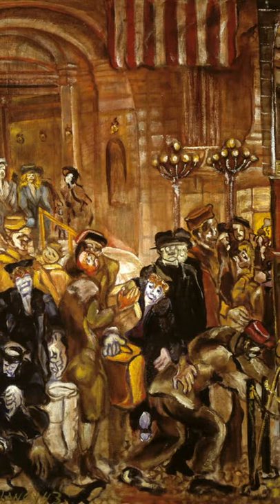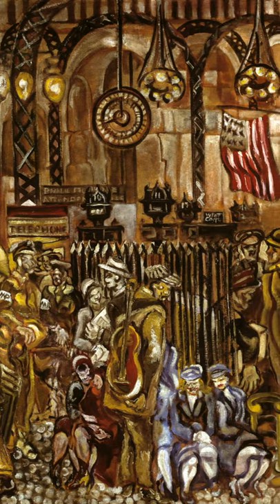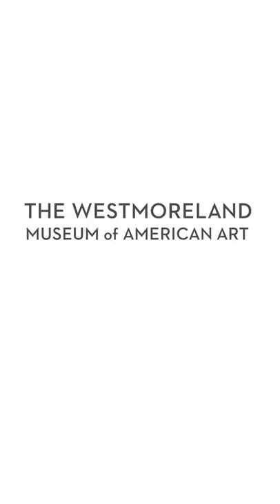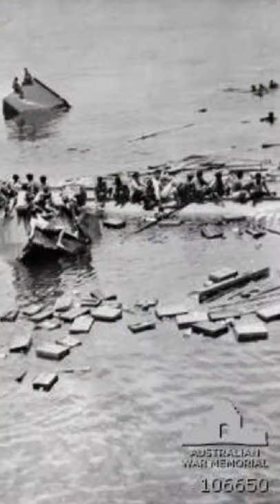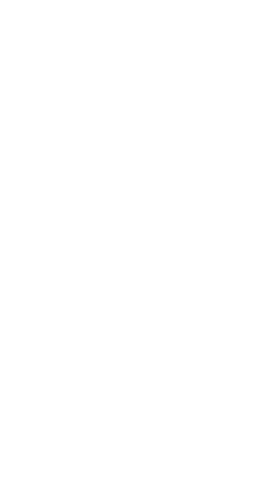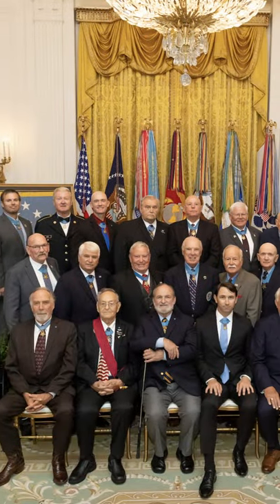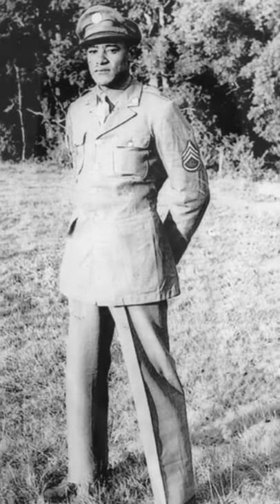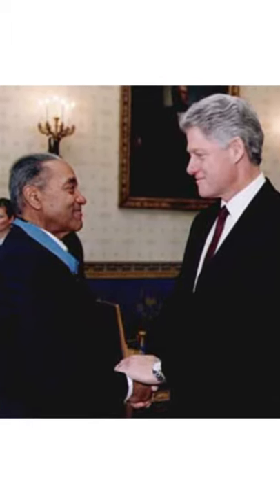Virtual Enrichment: Joseph Delaney’s "Penn Station at War Time"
Explore Joseph Delaney’s "Penn Station at War Time" an artwork in “African American Art in the 20th Century, a traveling exhibition organized by Smithsonian American Art Museum, and find out about World War II and African American history with School Programs Manager Patrick!